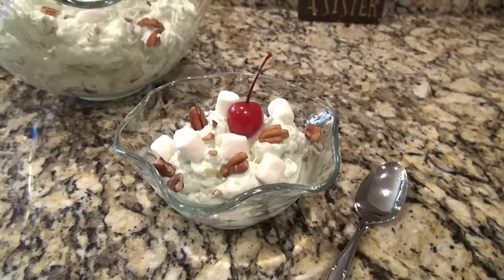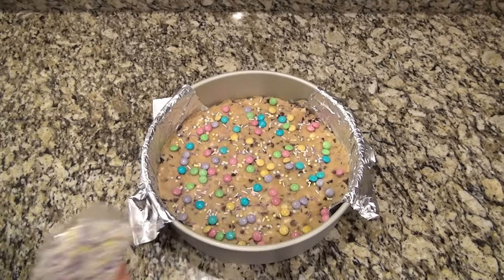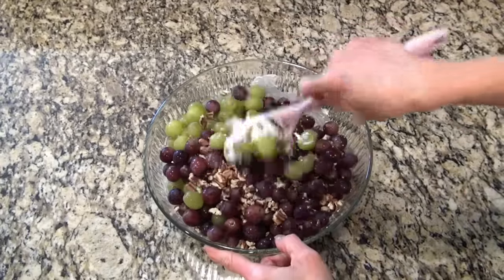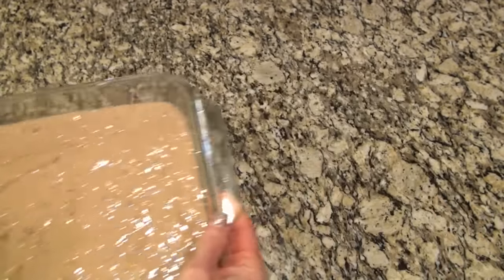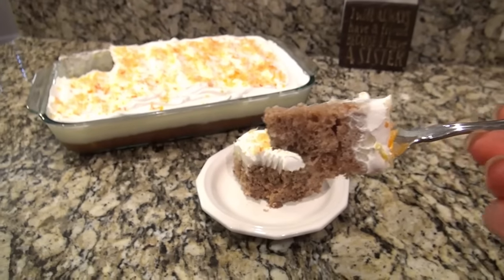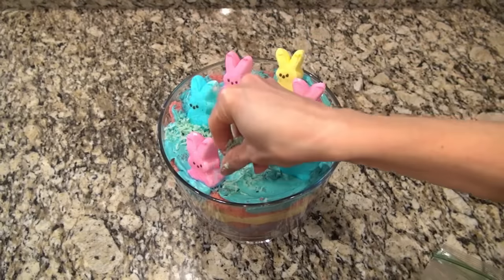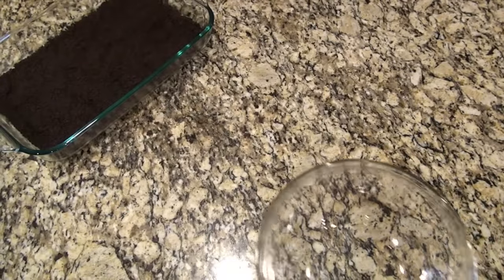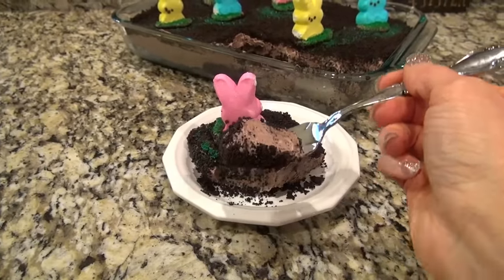6 Best ⭐EASTER DESSERTS⭐ you Must Try! | Easy DESSERT RECIPES you Don"t want to Miss! | + BLOOPERS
6 Unbelievable EASTER DESSERTS you Must Try! | Easy DESSERT RECIPES you Don't want to Miss!
   Today, I'm sharing 6 Unbelievable Easter Desserts You NEED In Your LIFE!
These are all Easy to Make and they'll be perfect for Easter! I love you all and hope you have a very Blessed and Happy Easter!🥰

00:00- WELCOME! (intro)
00:28- Easter Cookie Cake
05:08- Grape Salad
07:31- Carrot Poke Cake
12:17- Easter Trifle
15:50- Watergate Salad
17:24- Easter Dirt Cake

⬇️Dessert Recipes⬇️
📌Easter Cookie Cake:
-2 Cups plus 2 Tbsp. All-Purpose Flour
-1/2 tsp salt
-1/2 tsp Baking Soda
-1 1/2 Sticks Butter, melted and slightly cooled
-1/2 Cup Granulated Sugar
-1 Cup Brown Sugar, packed
-1 Egg
-1 Egg Yolk
-2 tsp Vanilla
-1 1/2 Cups Semi Sweet Chocolate Chips
Press into 11" cake pan. Bake at 350 degrees for 15 min

📌Grape Salad:
***NOTE*** i use 12oz Cream Cheese & also mix chopped pecans in the grape salad, as well as in the topping.

📌Carrot Poke Cake:
NOTE to the cake mix, I made per directions on the box, but also added an 8oz can if drained pineapple, 1/2 cup shredded sweetened coconut.and 1/2 cup chopped pecans.

📌Easter Trifle:
1 box srawberry cake mix (& ingredients on box)
1 package Golden Oreos (crushed)
1 large Vanilla instant pudding
1 1/2 cup milk
8 oz cool whip
Peeps, edible grass, and mini eggs for decorating🐇
Directions:
1. Bake cake according to directions. Once it’s cooled, slice into 3 sections. Make 1” cubes in each section.
2. Mix together pudding mix and milk into a bowl. Fold in cool whip.
3. Assemble the trifle: Layer 1/3 cake, 1/3 pudding, 1/3 crushed Oreos. Repeat 2 times for 9 total layers! (Ending on crushed Oreos for the “dirt!”)
4. Insert Peeps with a toothpick so they will stand straight up! Add mini eggs and edible grass.

⬇️All My Favorite Products⬇️
***AMAZON STOREFRONT***